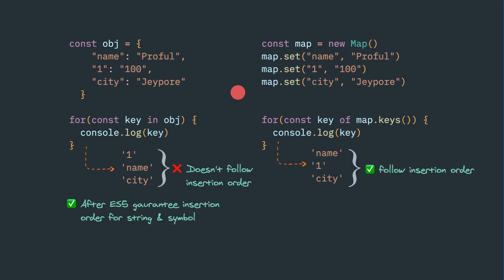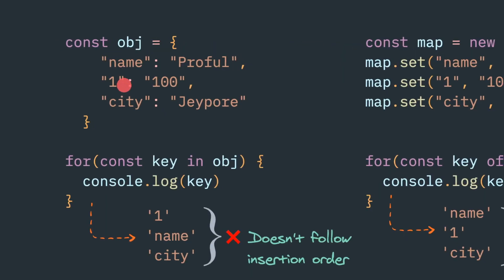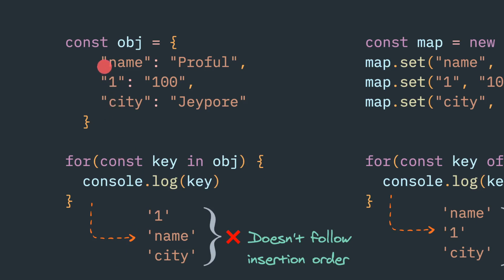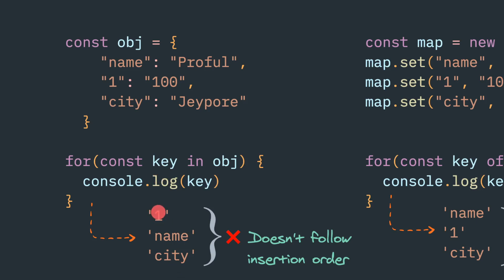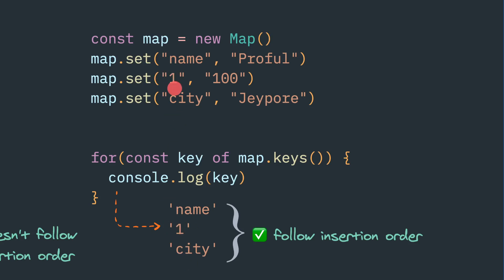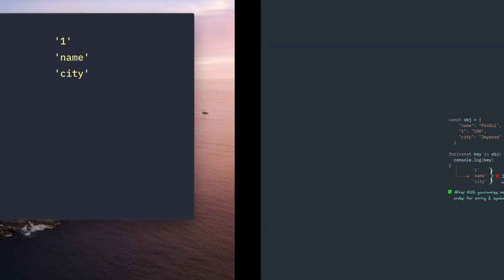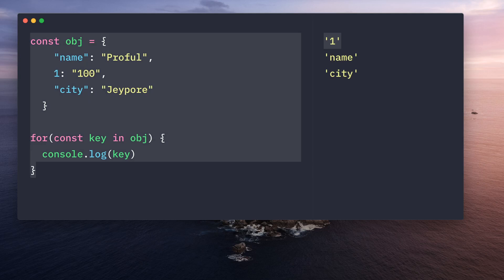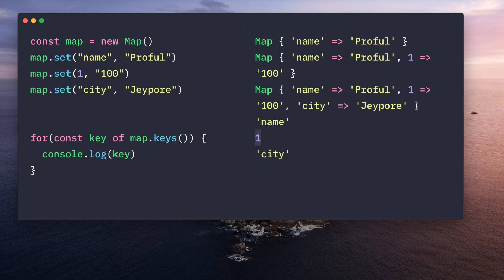JavaScript object vs Map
Map maintains insertion order & preserve datatype

Follow @profulsadangi on twitter for daily updates